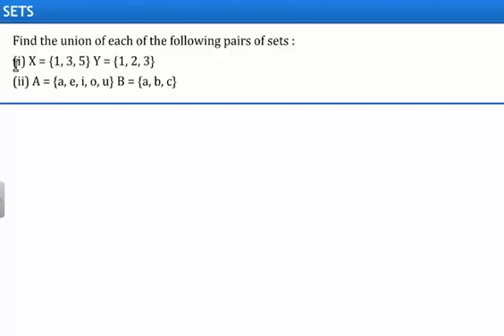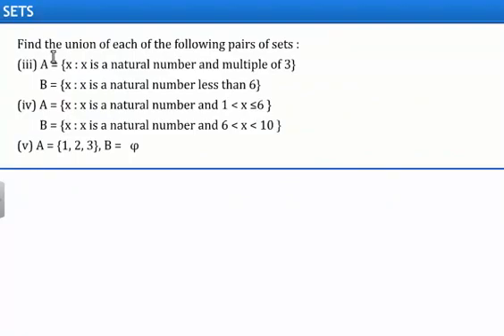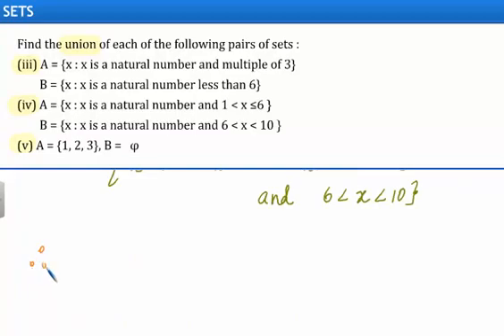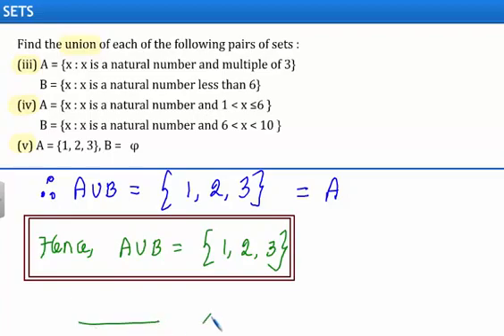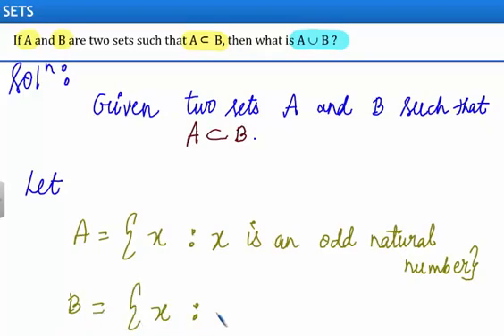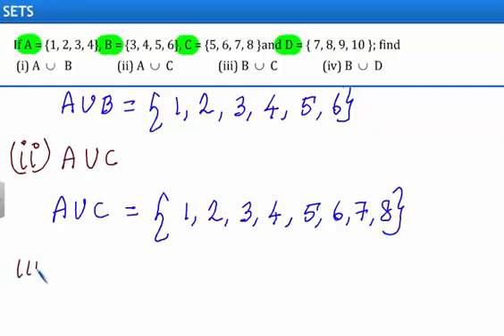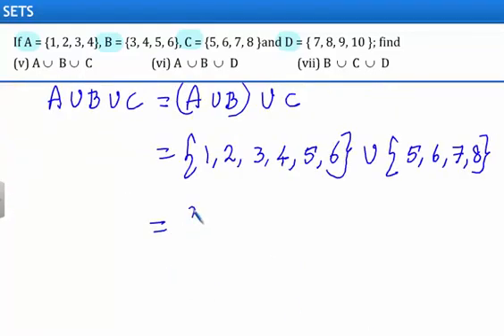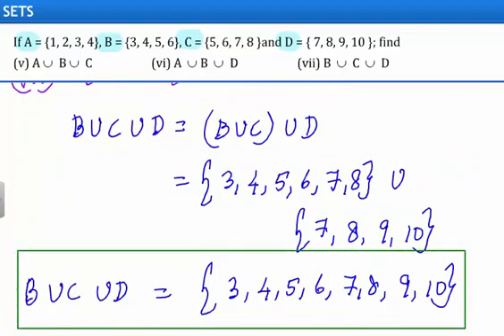CBSE NCERT Class 11 | Sets | Exercise 1.4 | Question 1, 2, 3 and 4